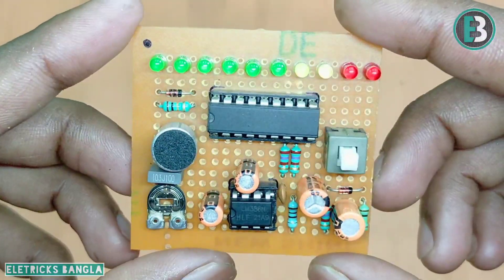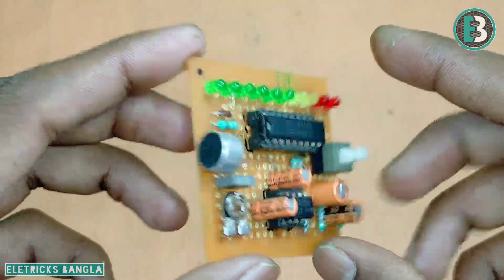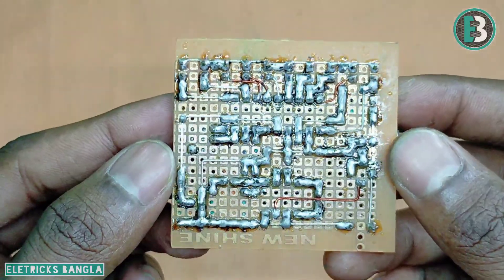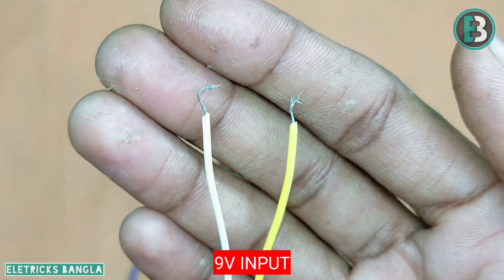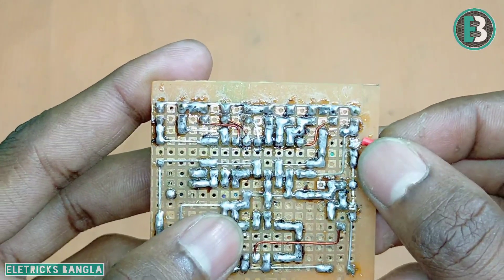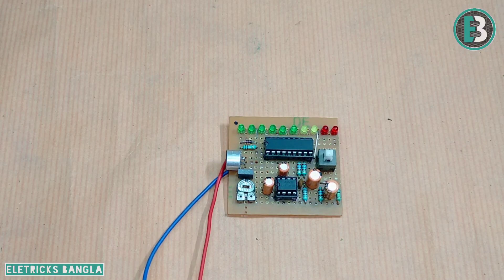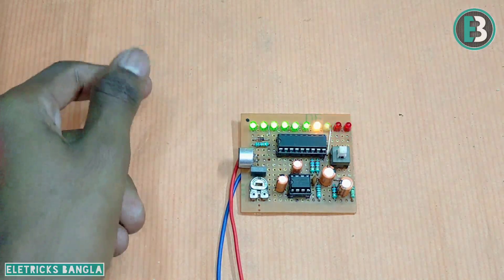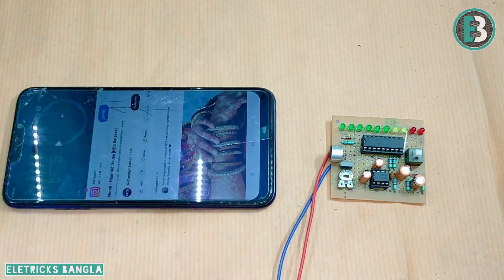Wireless VU Meter | Audio Level Sound Meter | 10 Led Wireless Level Up Down Circuit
ইলেট্রিক্স বাংলার সাথে থাকার জন্য আপনাকে অনেক ধন্যবাদ।

মিস করেছেন?